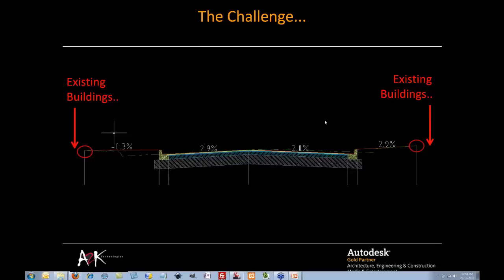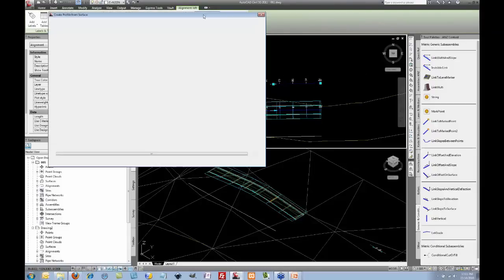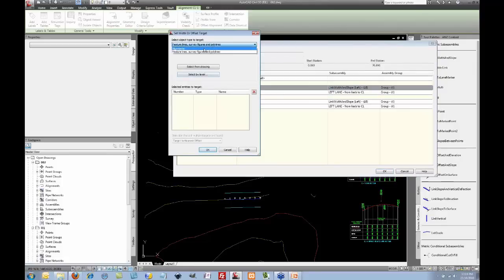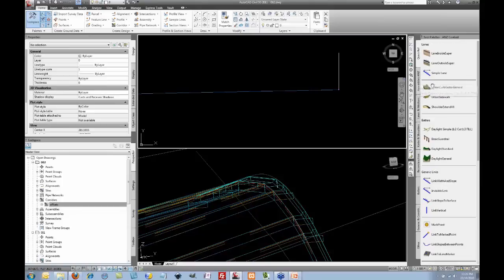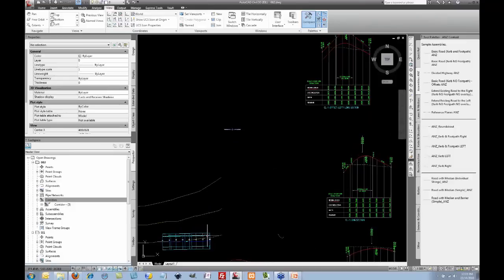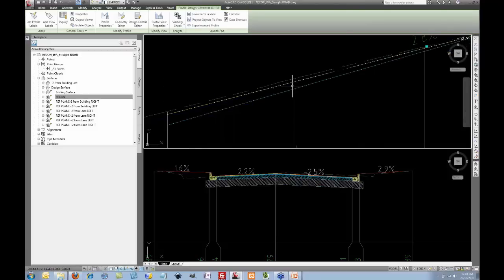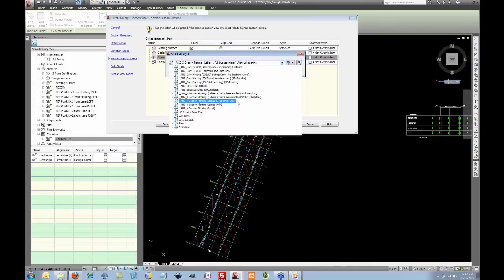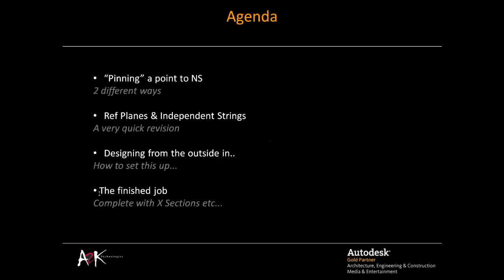Civil 3D - Real Road Reconstruction from a Council in Western Australia